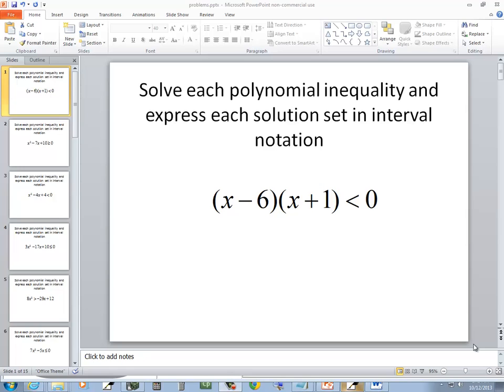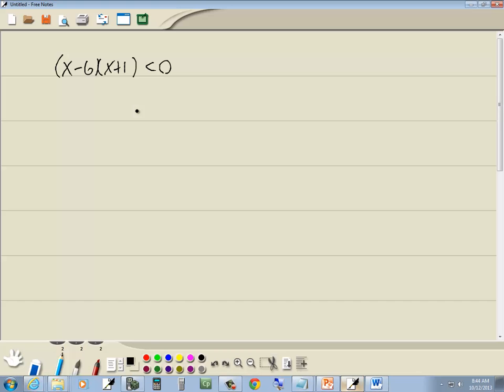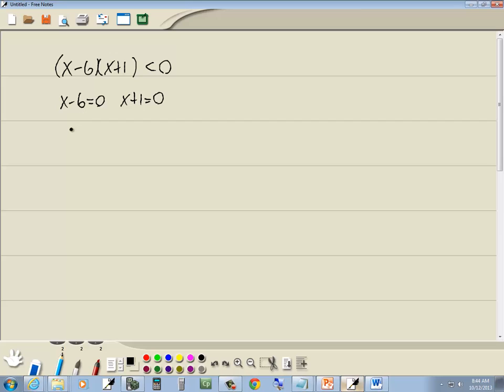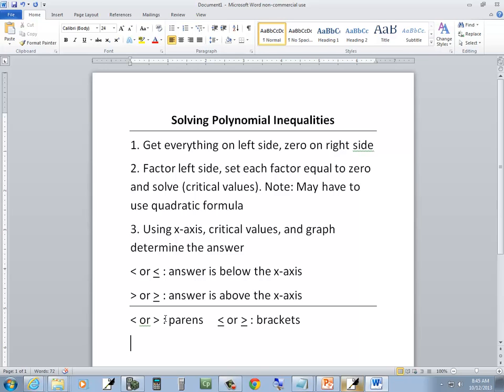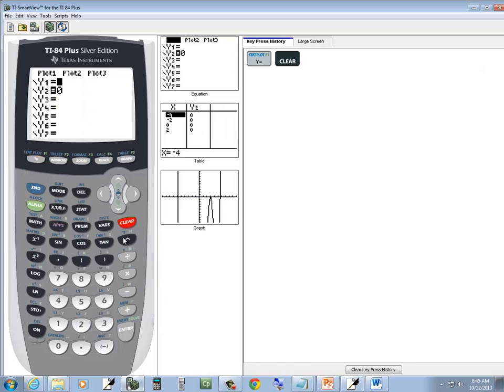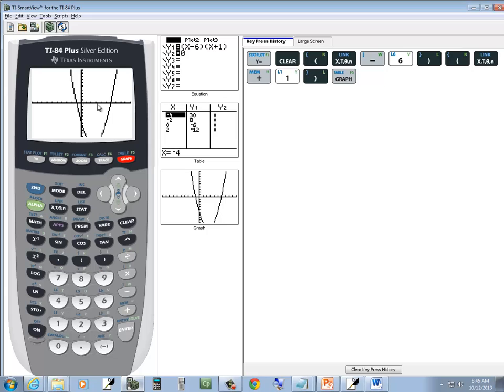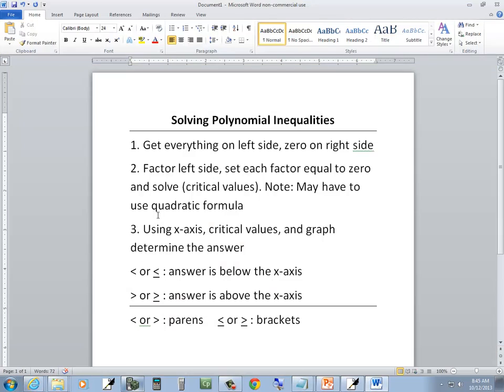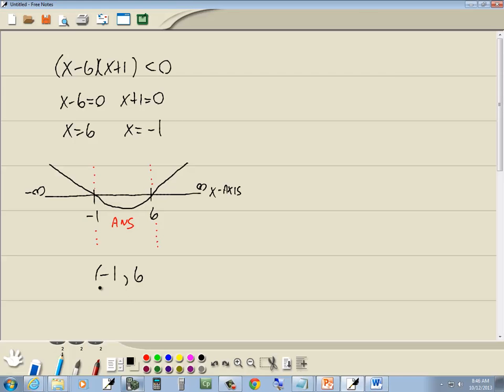College Algebra Homework - Polynomial Inequality - P0782259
College Algebra Homework - Polynomial Inequality - P0782259.  See http for more videos